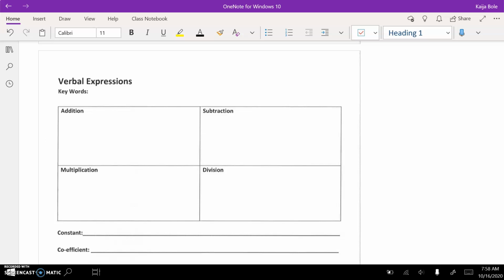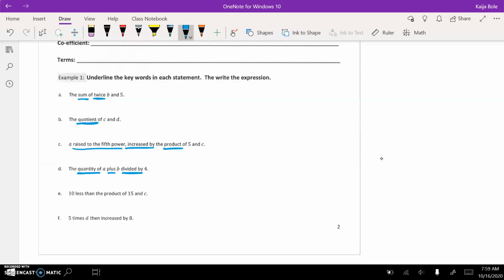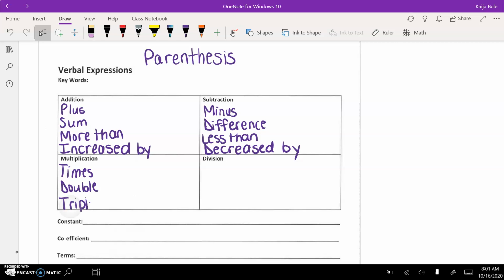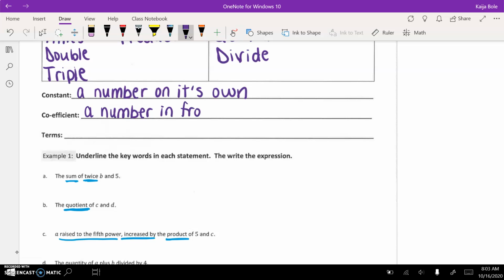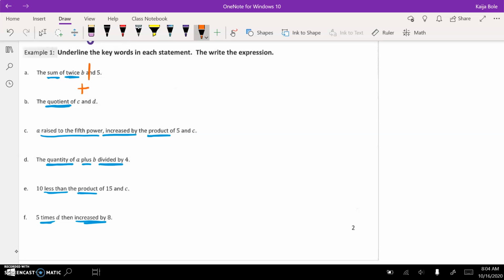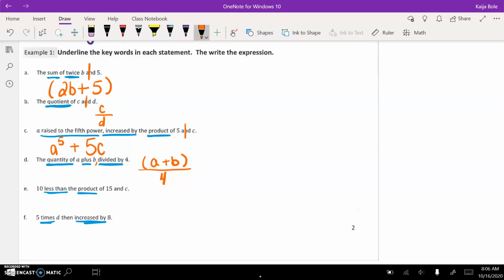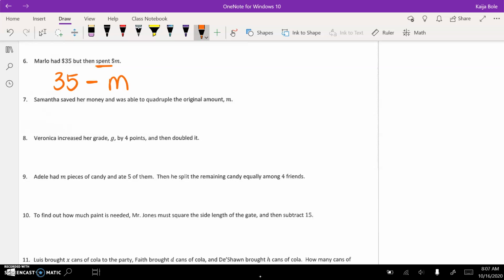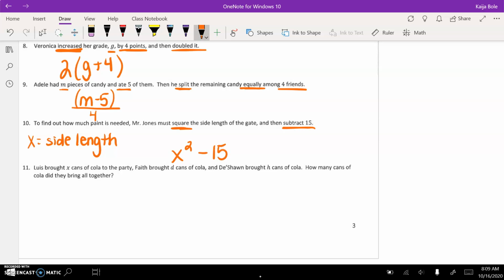Verbal Expressions Notes